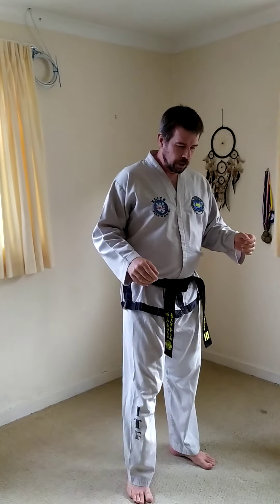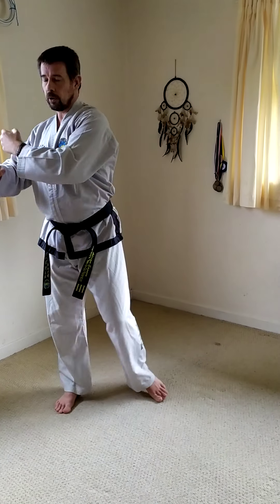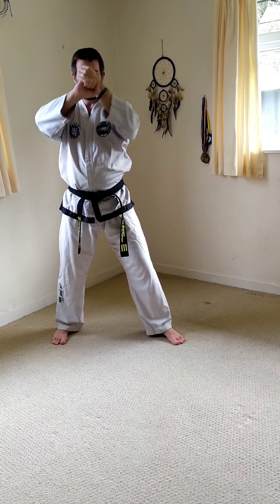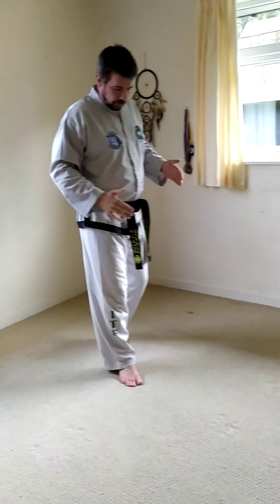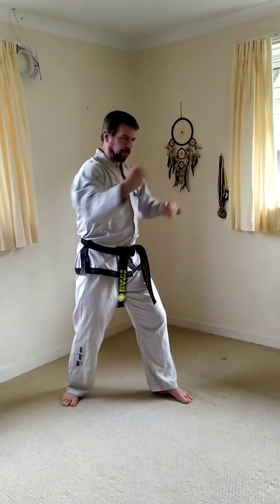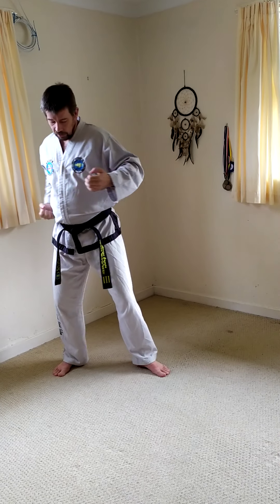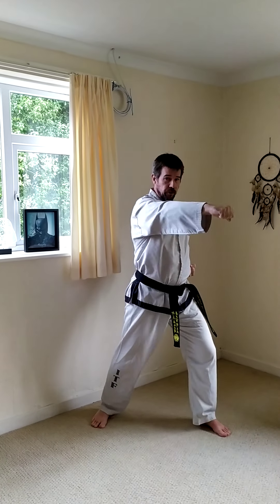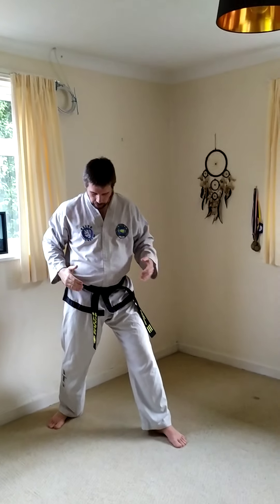I have the power - Putting power back into basic moves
Putting power back into basic moves
for ITF patterns and line work.
Tell me which popular 80's character said "I have the power"